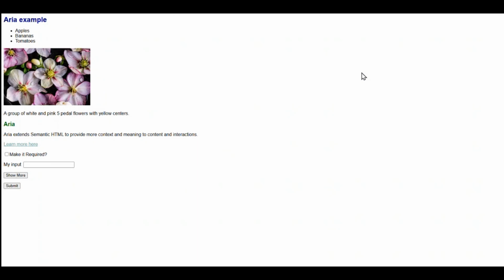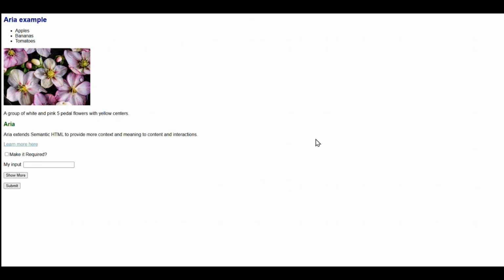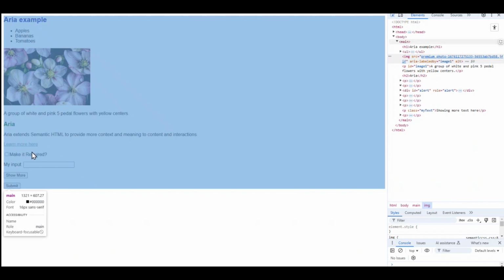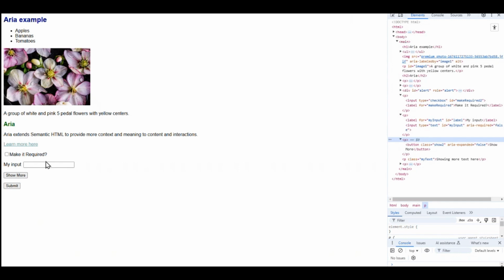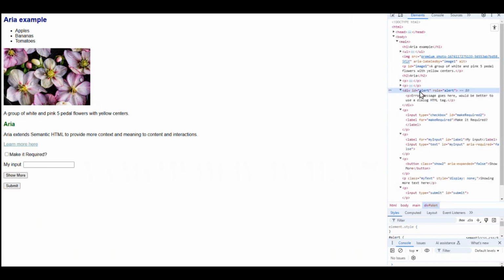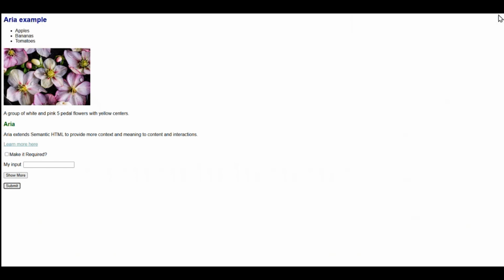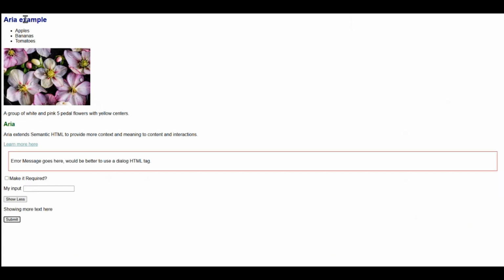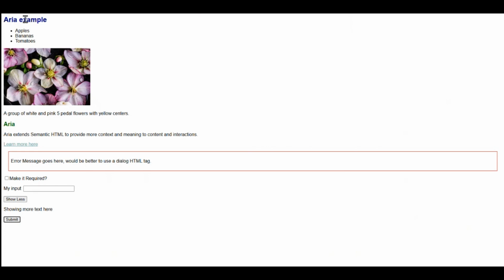Semantic HTML and ARIA with Screen Reader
This is part 3 of a live presentation showing how semantic HTML and ARIA can make it even easier for screen readers to understand web page content. Part 1 is non-semantic HTML, and Part 2 is Semantic HTML. I did not update the closed captions so we can see how well the automated captions work.